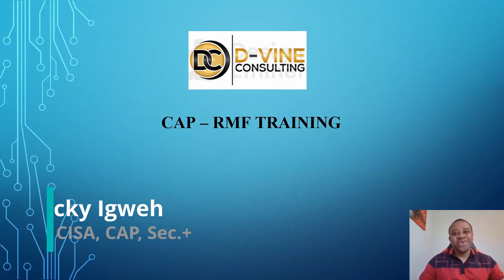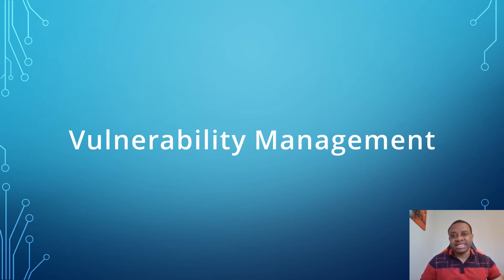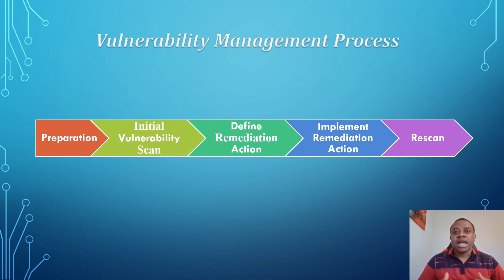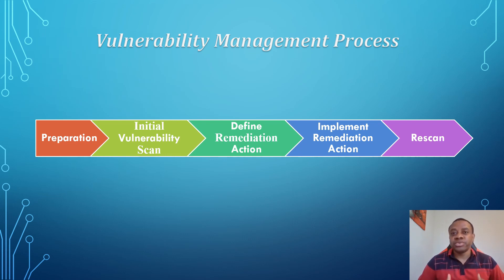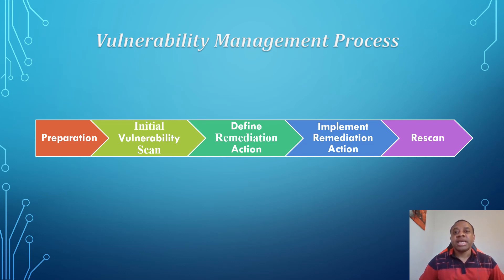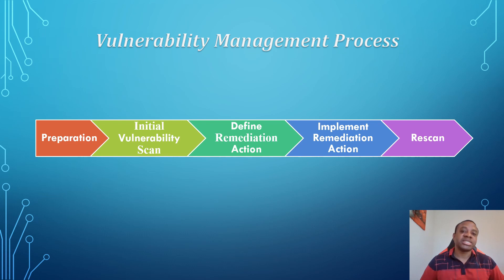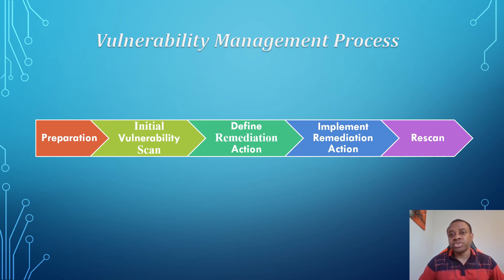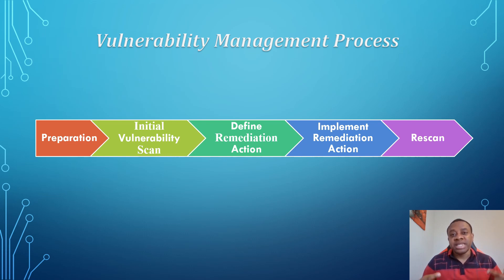Vulnerability Management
The video describes the management of a system vulnerability and the steps involved in vulnerability management.